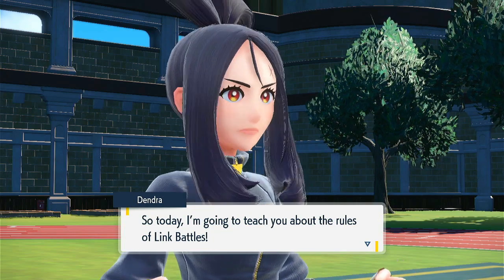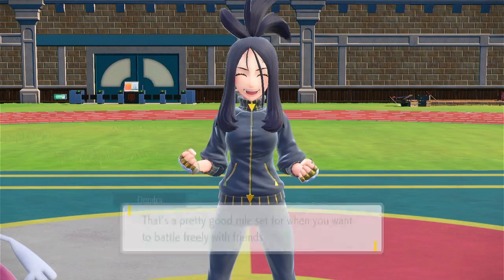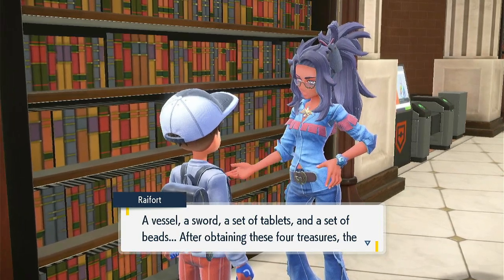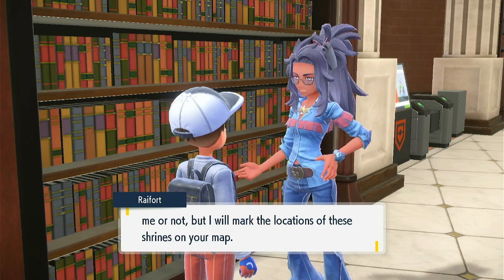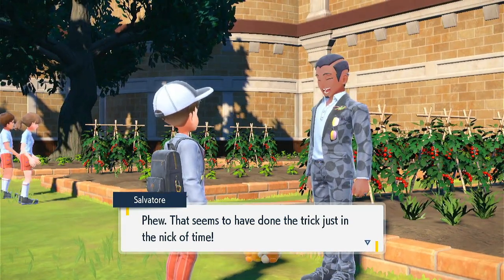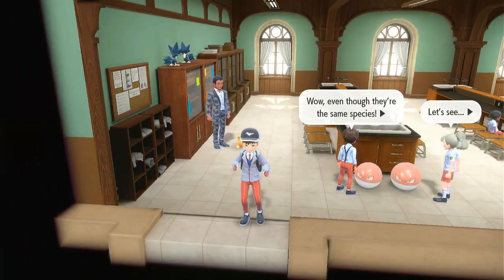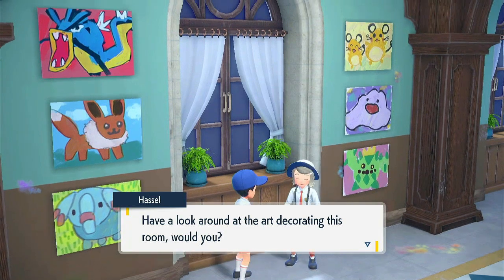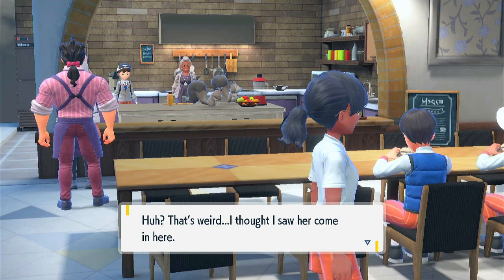Pokemon Scarlet Episode 79 Building A Bond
Continuing to talk to people around the academy.
I really should've been working on this earlier.